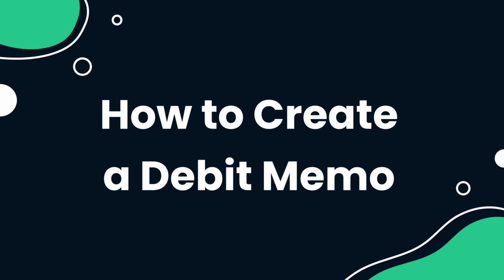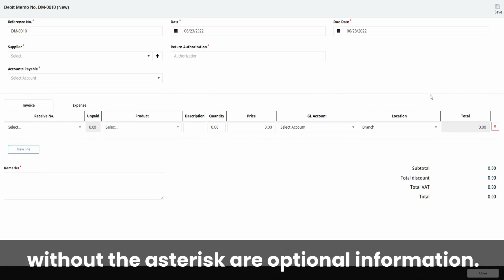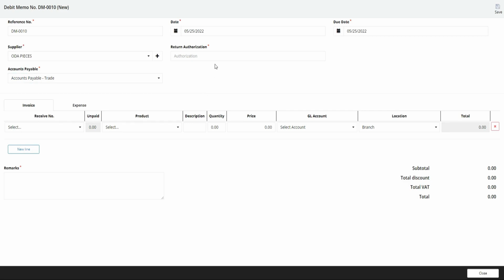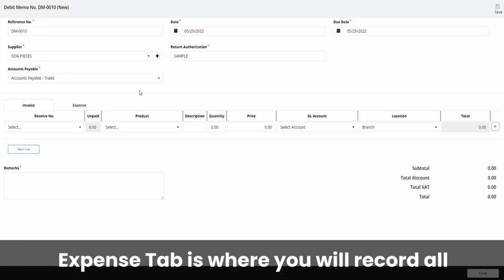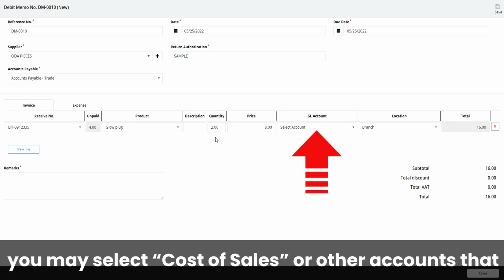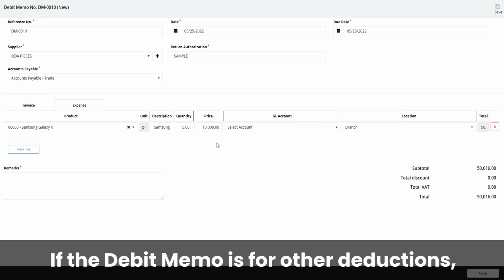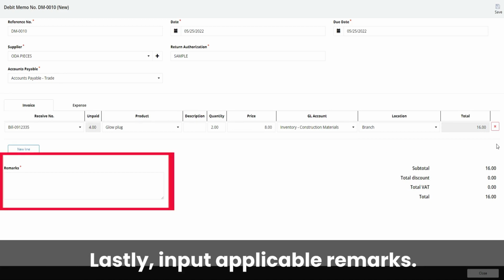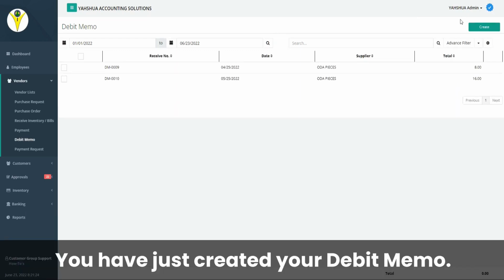How to Create a Debit Memo - YAHSHUA Books Tutorial